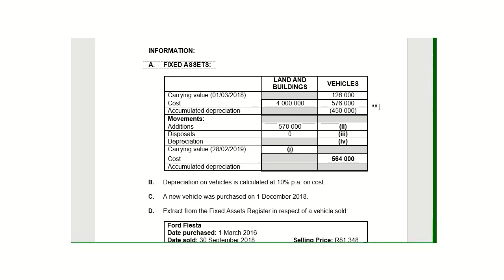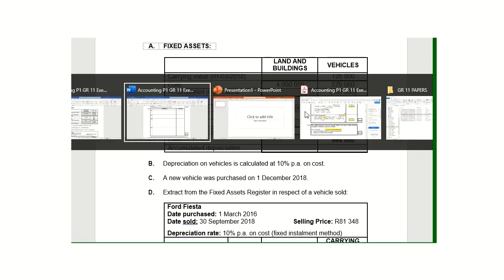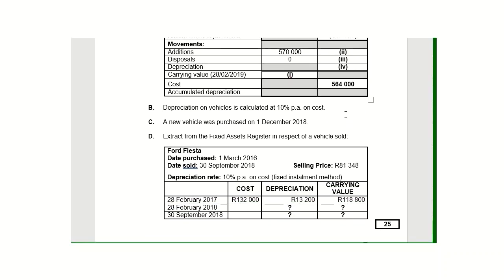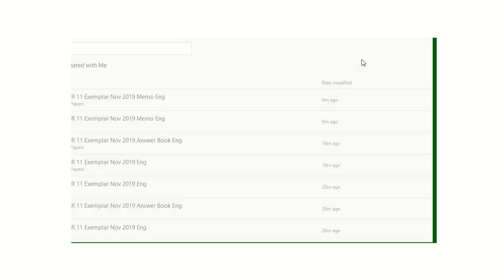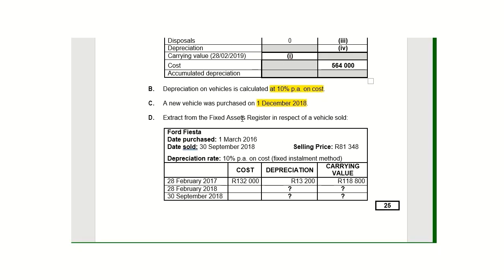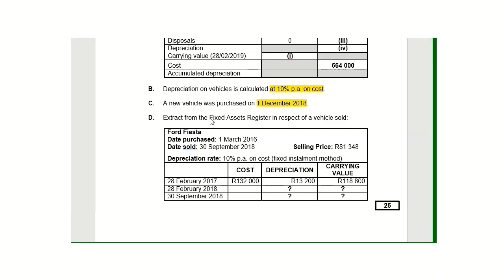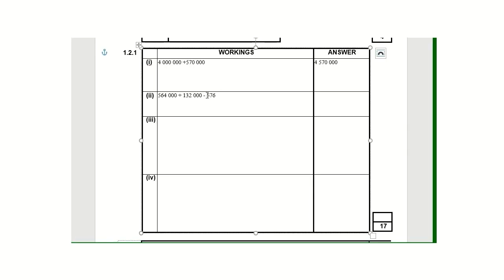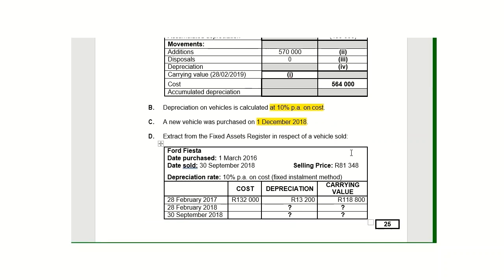GR 11 & 12 Note 3 Part 1